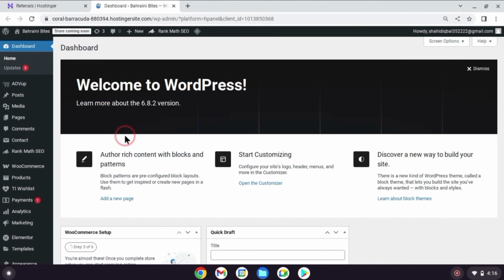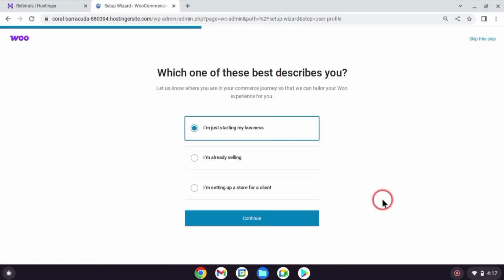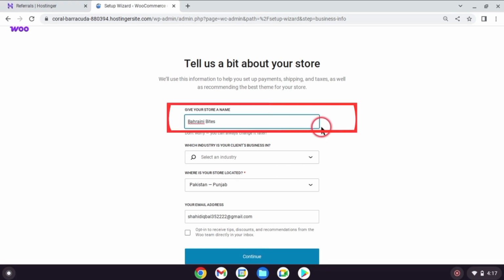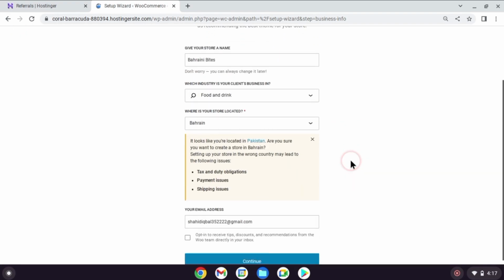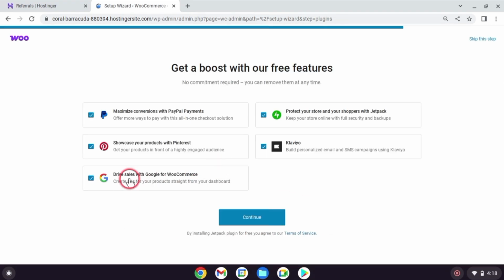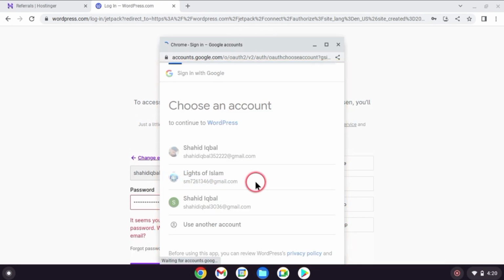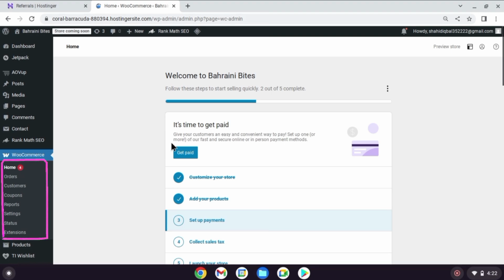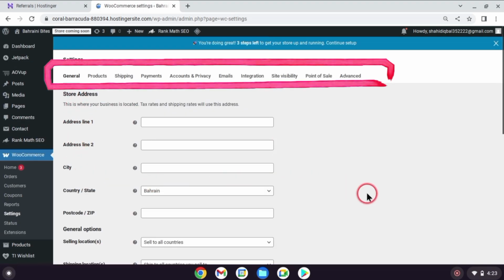WooCommerce Setup Wizard - WooCommerce Setup in WordPress 2025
Learn how to easily set up WooCommerce in WordPress using the WooCommerce Setup Wizard in 2025! Whether you're starting a new online store or optimizing your eCommerce website, this step-by-step tutorial will guide you through the complete WooCommerce setup process.
‎In this video, you'll discover:
‎How to launch the WooCommerce Setup Wizard
‎How to configure essential store settings
‎How to set up payment gateways and shipping options
‎How to troubleshoot if the WooCommerce Setup Wizard is not working
‎Perfect for beginners and anyone creating an online store with WordPress and WooCommerce in 2025. Let’s make your eCommerce store live in minutes!